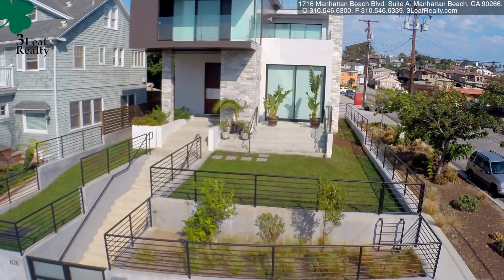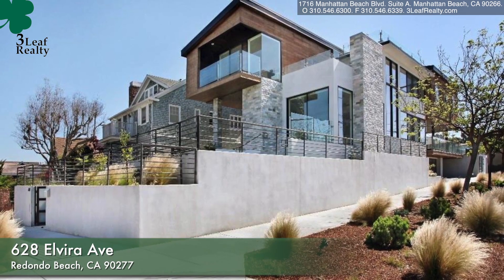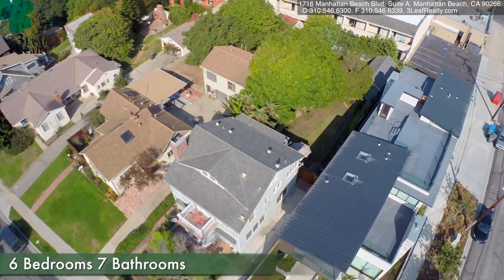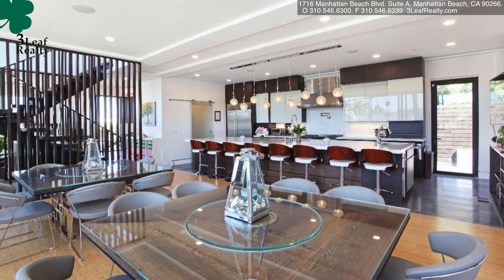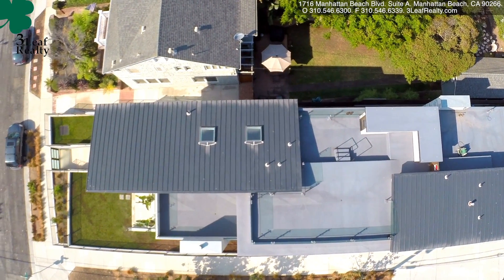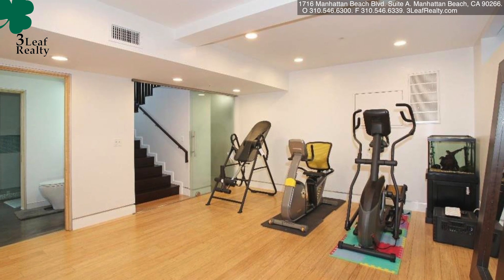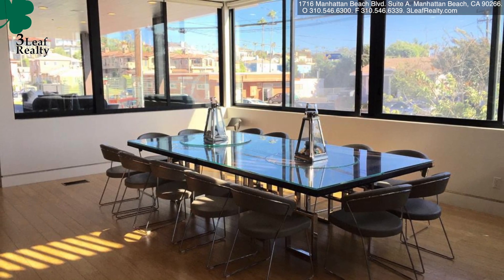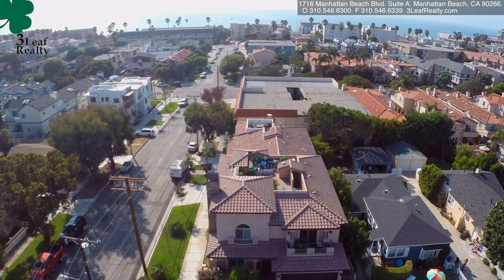3Leaf Realty Presents-628 Elvira Ave, Redondo Beach, CA 90277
Once in a lifetime opportunity to own a custom built modern architectural ocean view masterpiece located a few blocks from the ocean and west of PCH in South Redondo Beach. This absolutely jaw dropping luxury trophy home was built in 2013 and has never been on the market before. Featuring 6 bedrooms and 7 bathrooms in 5742 SqFt with a 3 car garage and over 500 SqFt of outdoor decks and balconies you have everything you need to fully enjoy the southern California coastal lifestyle.This entertainer's home features a gourmet kitchen with high end appliance such as a Subzero fridge, Blue Star Iron Chef professional stove, Wolf hood, plus a beverage fridge, wine fridge and food warmer. In addition to the huge dining area for your extended family or parties there is a 17ft genuine quartz countertop island to serves your guests or gather around.There are sliding barn and pocket doors that allows for indoor outdoor living flowing to the front or rear yard or the patio adjacent to the family room.This house was designed for multi-generational living and lends itself well to multiple uses with a master suite located on the lowest level and 5 additional plus an open bonus area on the 3rd floor. In between you'll find the formal living room, chef's kitchen, huge dining room and family room. All three levels are easily accessed via a 3 floor elevator with glass doors. Or you can just use the structural steel and teak slatted staircase.The house is bathed in natural light with expansive south and west facing windows. Additionally for your night time setting you'll find custom chandeliers and pendants throughout plus LED downlights.Because steel construction is used there are less support beams and more open space making this unique property which is one of the largest Single Family Residences in the area feel even larger.  Design, size, and location you can have it all.